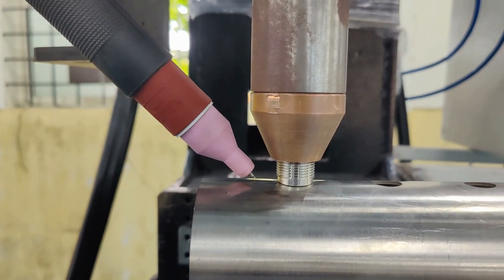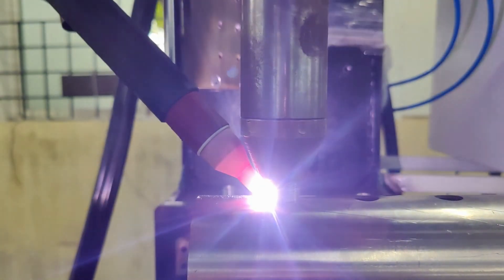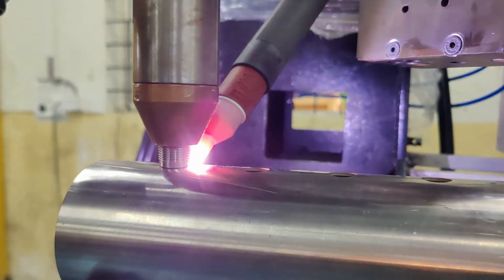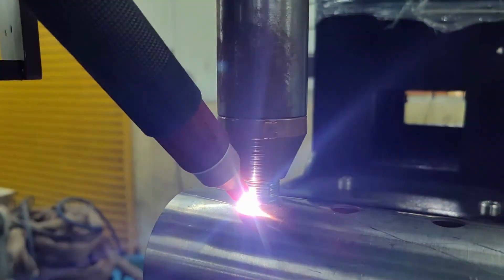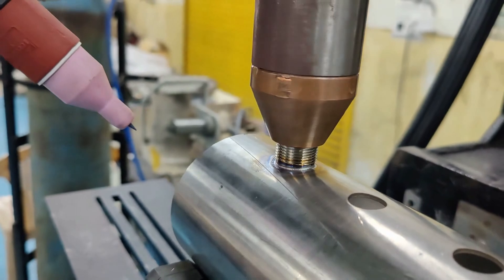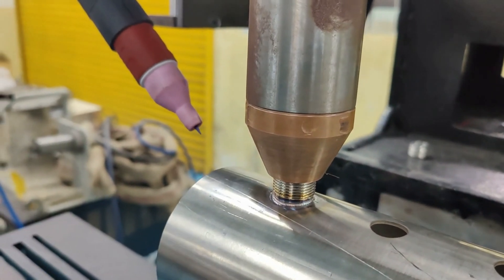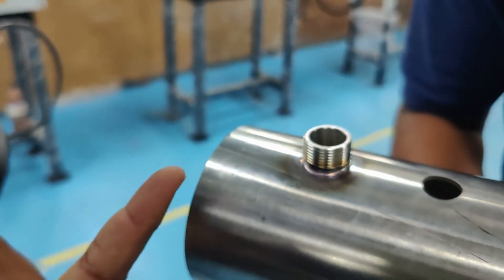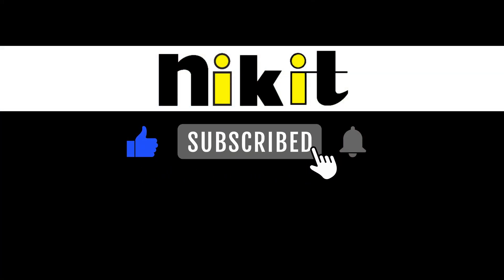Port welding of connectors on Hydraulic Cylinder, Robotic Welding Automation by Nikit Engineers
Welcome to Nikit Engineers' Robotic Welding Automation Solutions India! In this video, we showcase our cutting-edge Port Welding Machine designed specifically for welding connectors on hydraulic cylinders, pressure vessels, and storage tanks. Our advanced robotic welding technology ensures precise and efficient welding processes, delivering high-quality welds and increased productivity.

Our Port Welding Machine offers a range of benefits, including improved accuracy, reduced cycle time, and enhanced weld integrity. With our state-of-the-art automation solutions, we provide reliable and consistent welds, resulting in superior strength and durability for your hydraulic cylinders, pressure vessels, and storage tanks.

Whether you're a manufacturer, fabricator, or industry professional, our Port Welding Machine can revolutionize your welding operations. Watch this video to witness the exceptional performance and versatility of our robotic welding system.

Buy our machines today!!
Amazon India